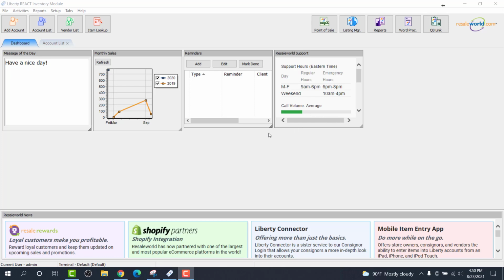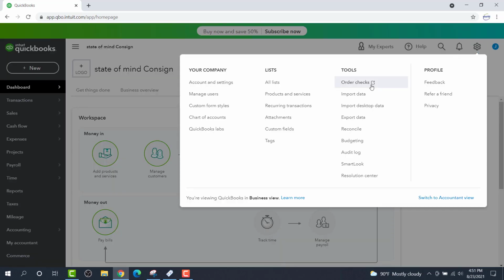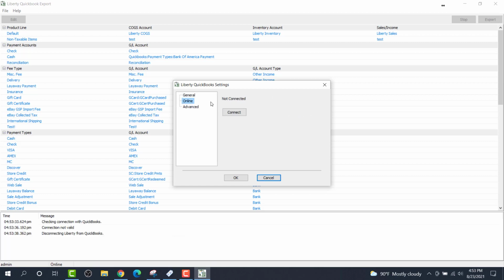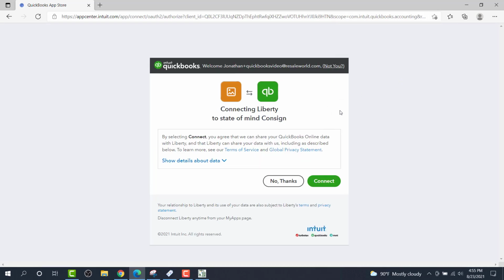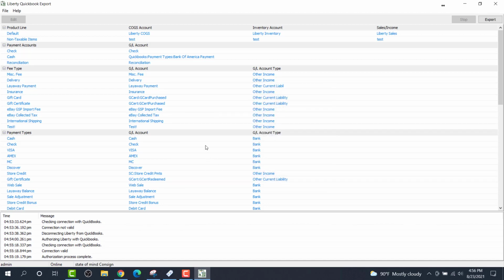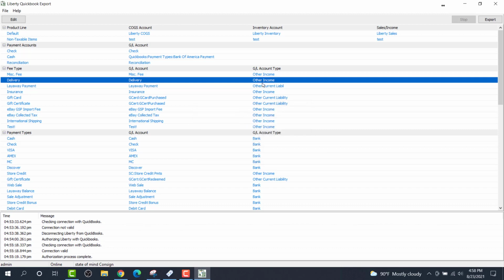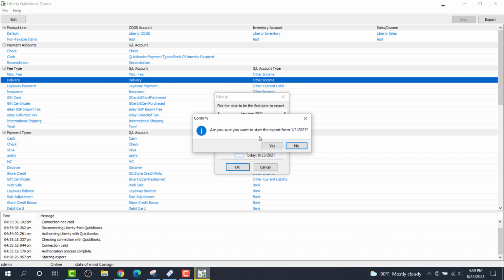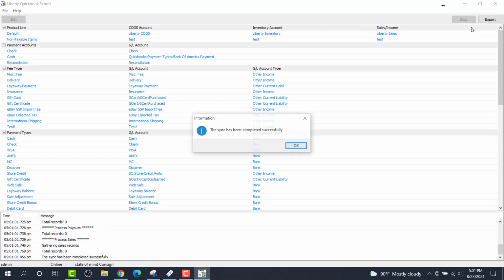How To Use The Quickbooks Link To Export To Quickbooks Online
This video covers how to use the Liberty Quickbooks Link to export to Quickbooks Online.

Please make sure that you have a Quickbooks Online Plus subscription or else you will not be able to sync to Quickbooks Online.